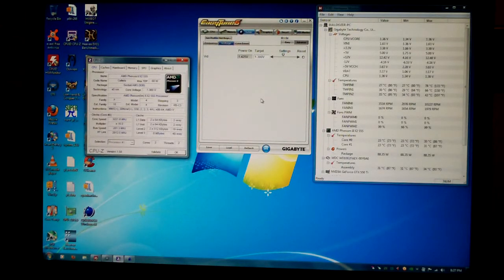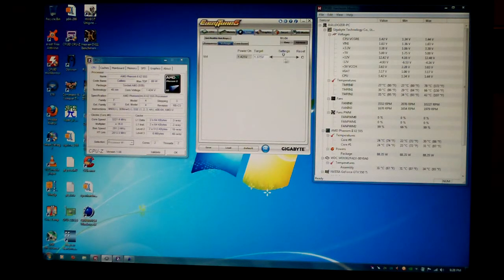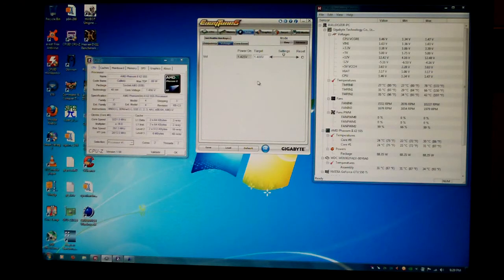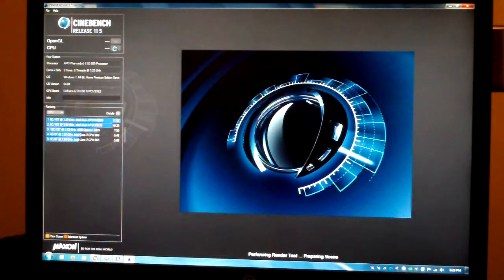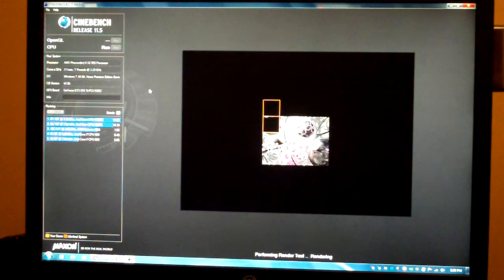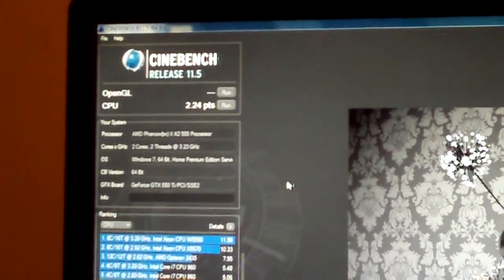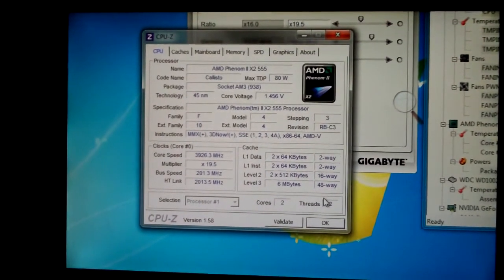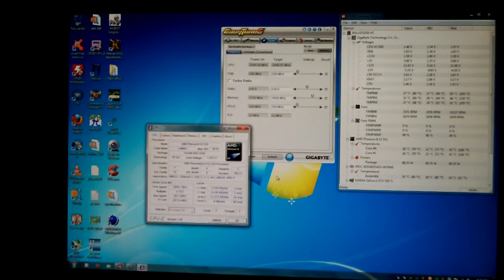Cinebench 11.5 AMD Phenom II X2 555 @ 3.9GHz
Cinebench 11.5 AMD Phenom II X2 555 BE @ 3.9GHz